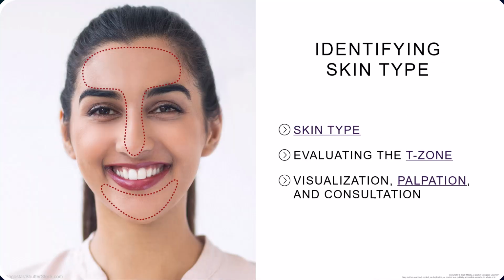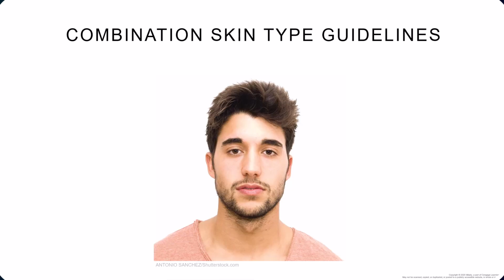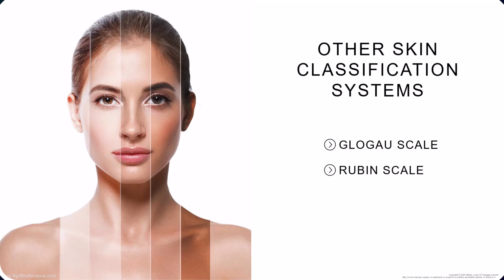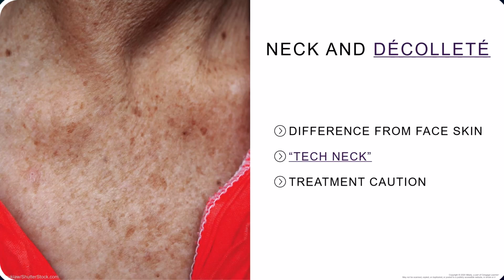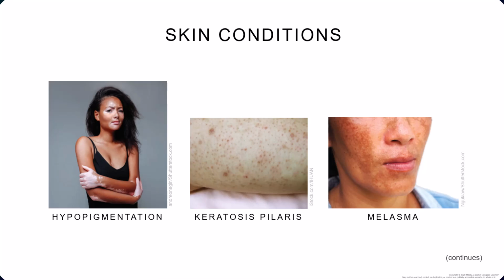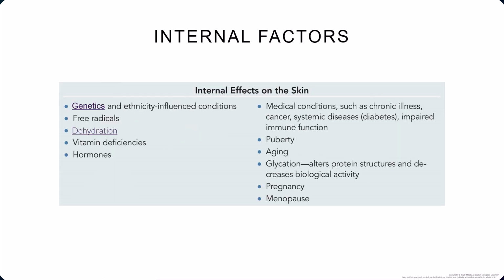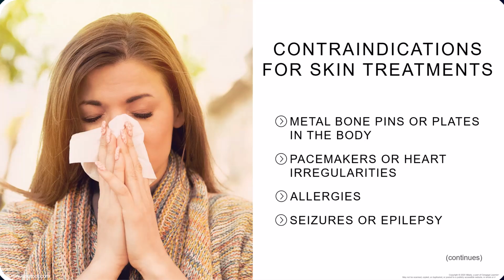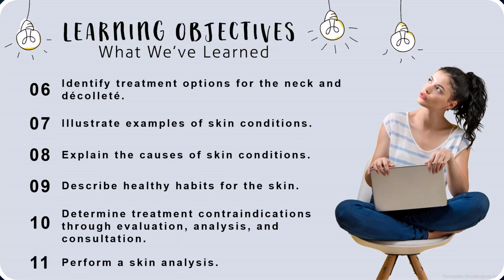Chapter 5 Skin Analysis